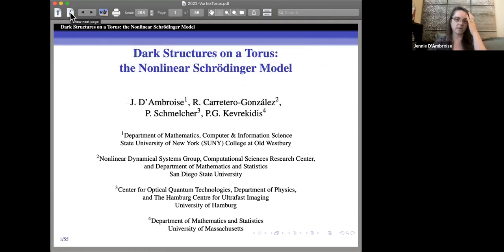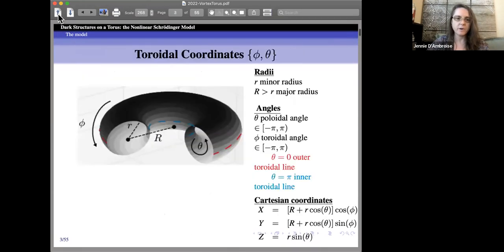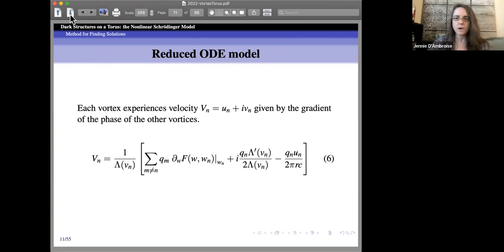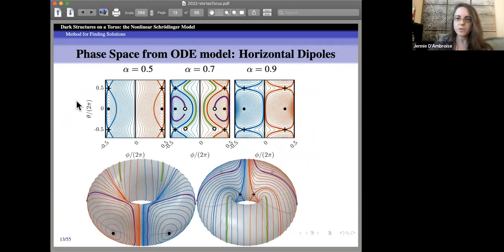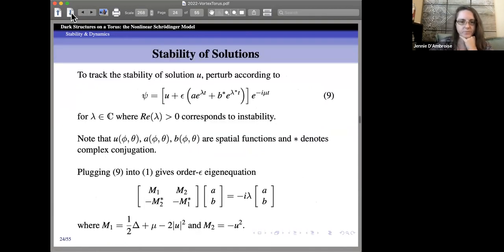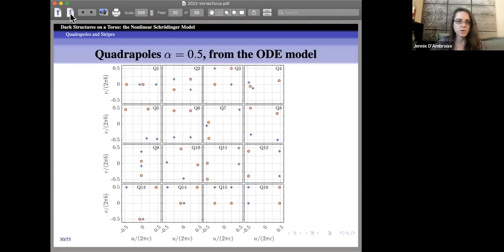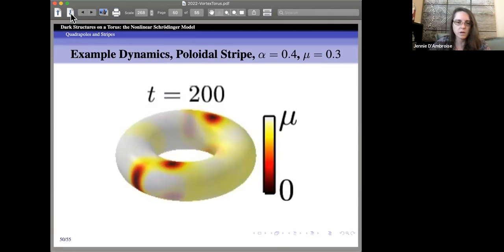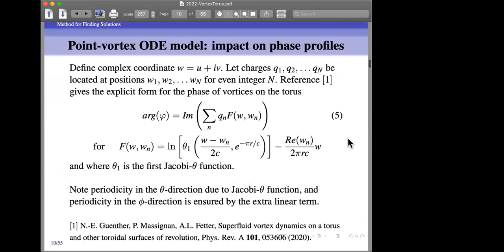Prof. Jennie D'ambroise | Dark Structures on a Torus for the Nonlinear Schrodinger Model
Speaker(s): Professor Jennie D'ambroise (SUNY Old Westbury)
Date: 18 July 2022 – 14:30 to 15:00
Session Title: Dark Structures on a Torus for the Nonlinear Schrodinger Model
Event: [HY2W06] Women in dispersive equations day

Authors:  J. D'Ambroise, R. Carretero-Gonzalez, P. Schmelcher, P.G. Kevrekidis

The phenomena of Bose-Einstein condensation (BECs) has been observed on various underlying geometries such as optical lattices with varying shapes and symmetries, rings, cylinders, cones and of particular interest here, as confined to the surface of a torus. From a mathematical perspective it is particularly interesting to explore how the various dark and bright nonlinear waves interact with the underlying geometric properties of the various background spaces in which they lie.  In this project we study the existence, stability, and dynamics of vortex structures for the nonlinear Schr\"{o}dinger (NLS) equation on the surface of a torus.   One can also derive the effective interaction of the vortices, viewed here as point particles, and the reduced  particle model is shown to be in excellent agreement with the full NLS evolution.  A few varieties of stationary  vortex dipoles and quadrapoles are identified and continued along the torus aspect ratio and along the frequency parameter of the solution.  In this work the various localization and stability properties of such solutions are detailed, and the windows of stability (and instability) for these solutions are identified.